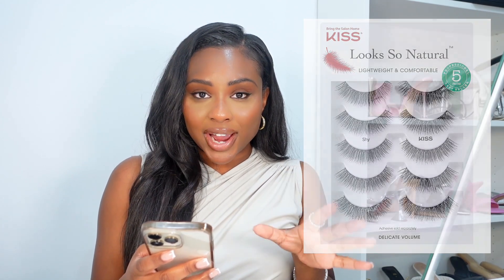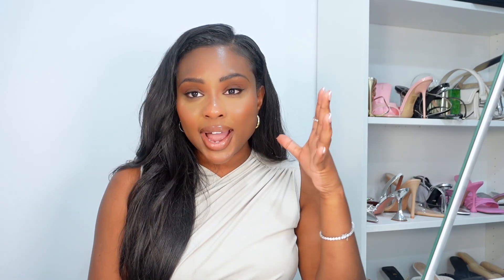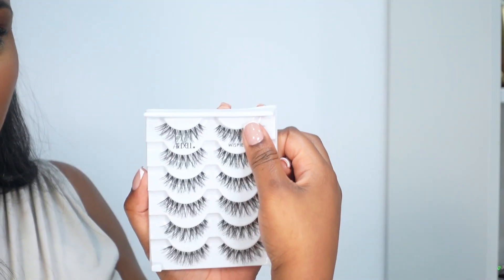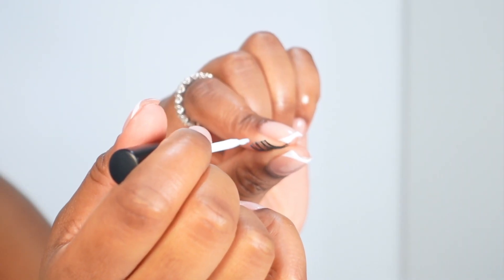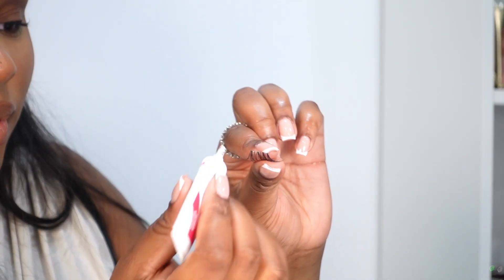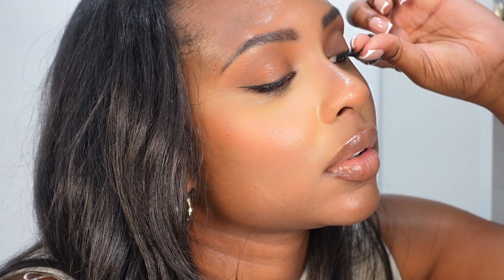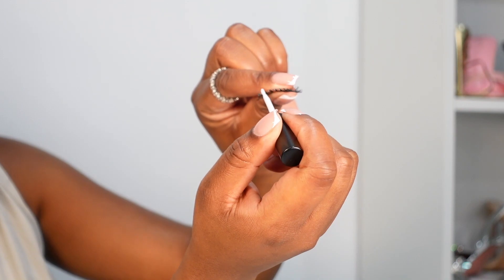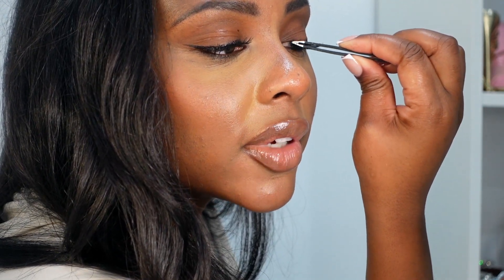EASY STEP-BY-STEP FALSE LASHES TUTORIAL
Hi babes,

In this video, I show you how easy it is to put on FALSE LASHES. This tutorial is perfect for beginners who want to learn how to put on false lashes easily and quickly!

SEPHORA COLLECTION
Brush-tip Lash Adhesive